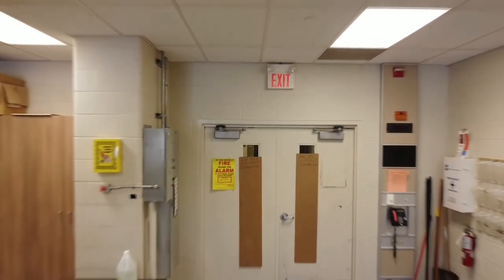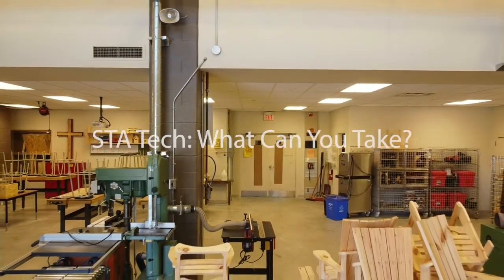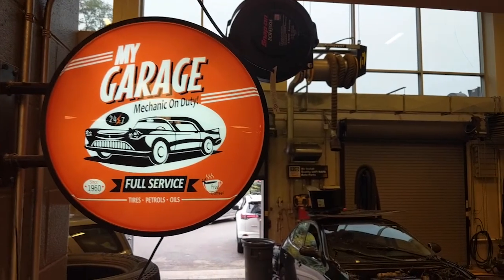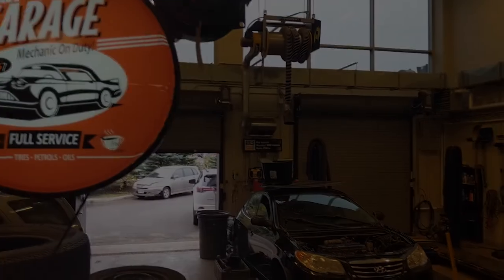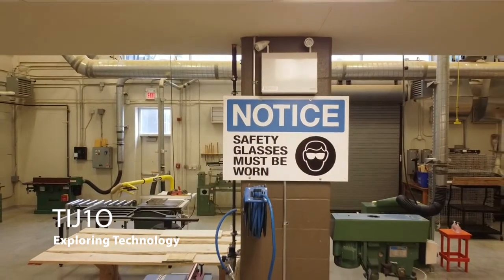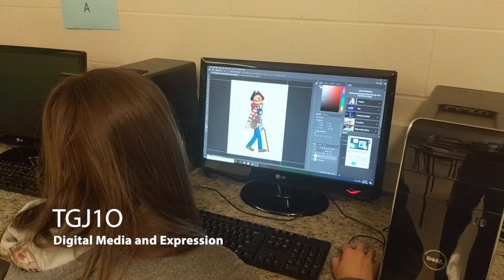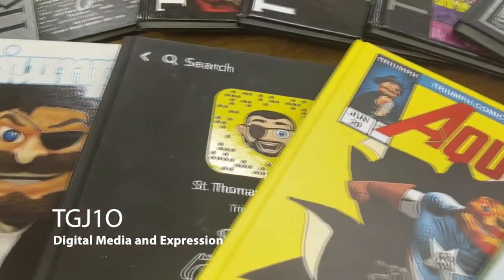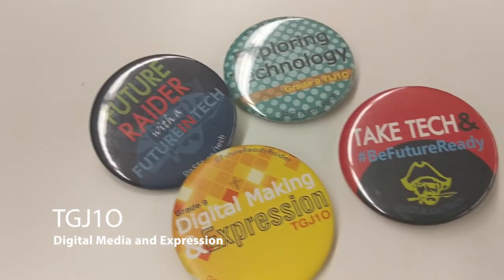Become a Future Ready Raider Next Year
Created for Virtual Grade 8 Parent Night 2020

The Technological Education Department at St. Thomas Aquinas welcomes grade 8 students to find out what Tech Ed has to offer.  Become a Future Ready Raider with Tech Ed.

Edited by Emma Pascu